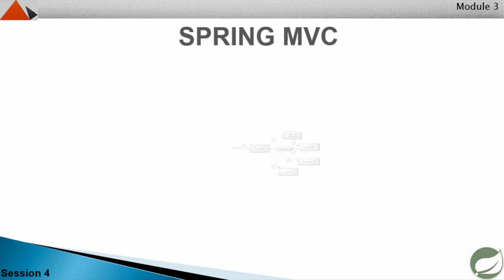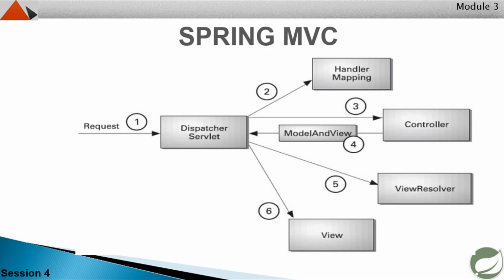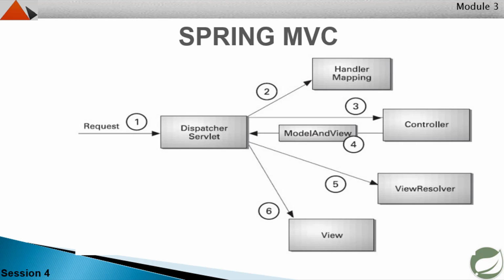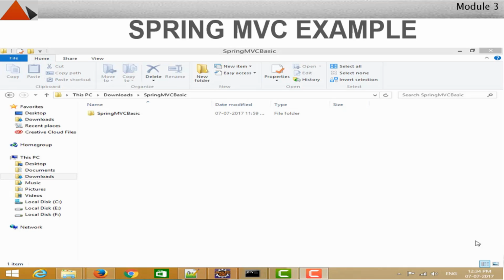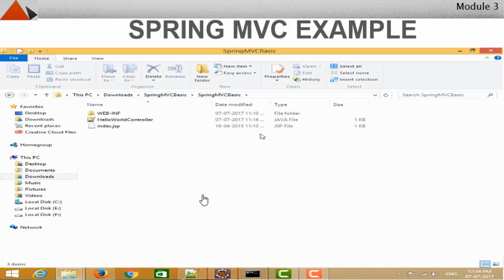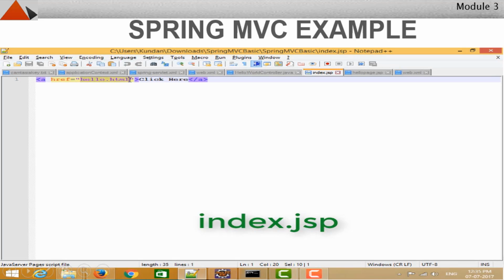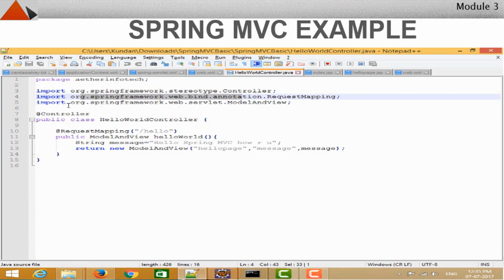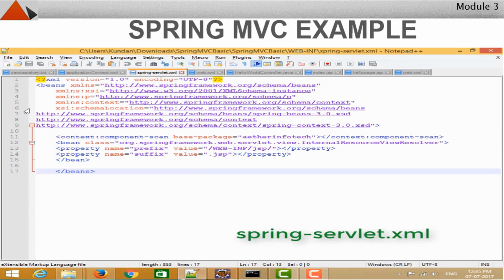Java Spring Framework - JDBC, MVC and Web | Session 4| Aether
In this session, we will learn how to manage JDBC, MVC and Web Application in Spring Framework.

Spring JDBC provides several approaches and correspondingly different classes to interface with the database. I'm going to take classic and the most popular approach which makes use of JdbcTemplate class of the framework. This is the central framework class that manages all the database communication and exception handling.

The Spring Web MVC framework provides Model-View-Controller (MVC) architecture and ready components that can be used to develop flexible and loosely coupled web applications. The MVC pattern results in separating the different aspects of the application (input logic, business logic, and UI logic), while providing a loose coupling between these elements.